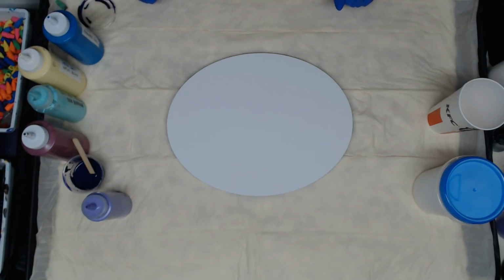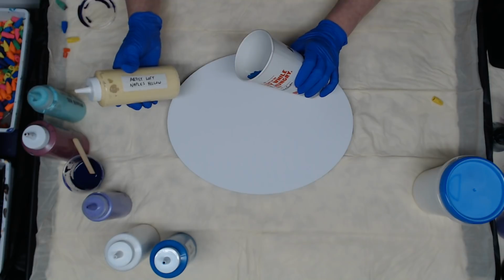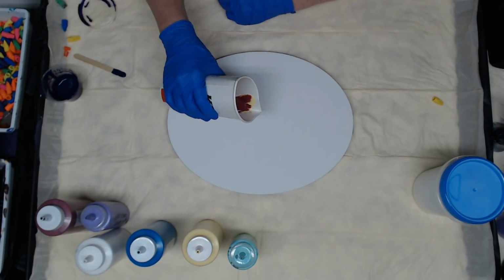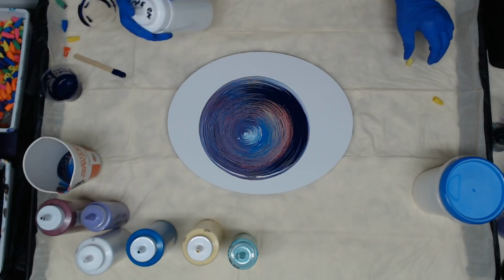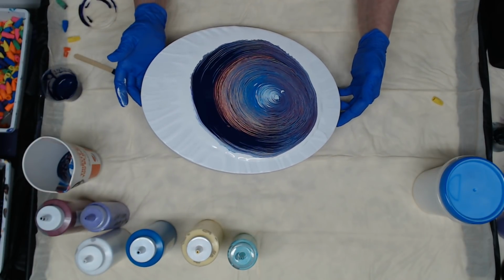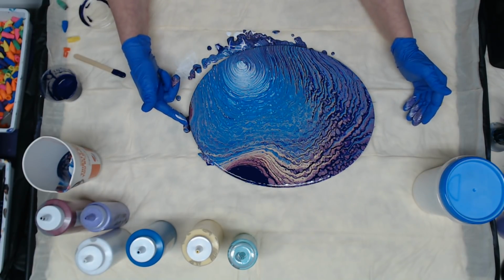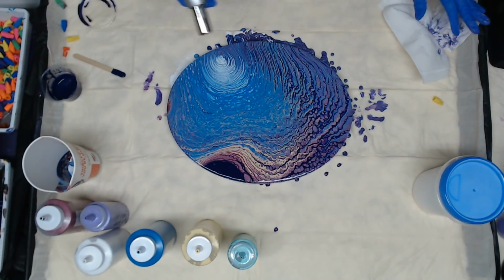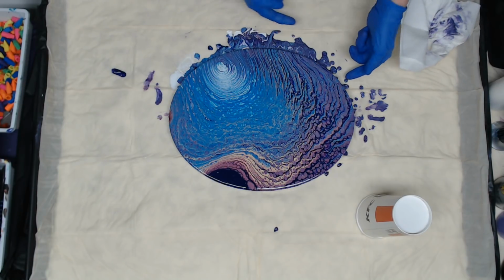(290) Ring Pour - Acrylic Pouring